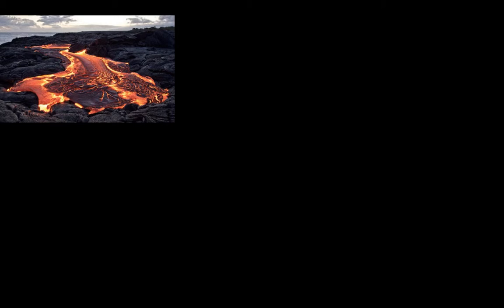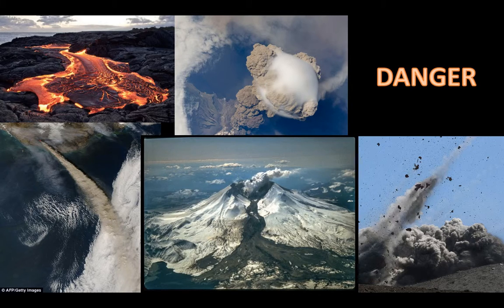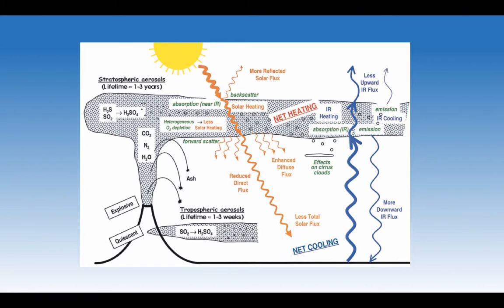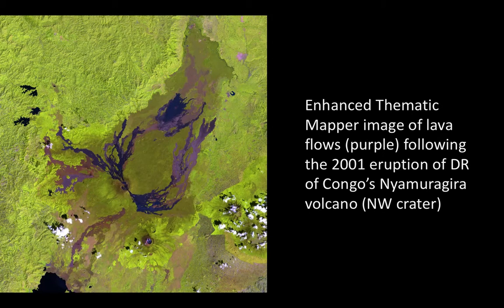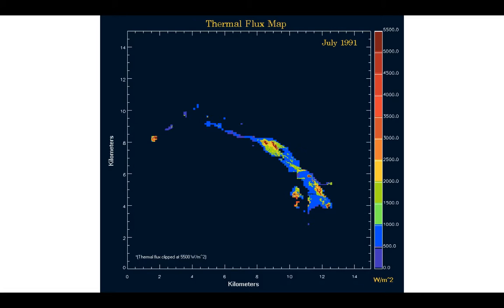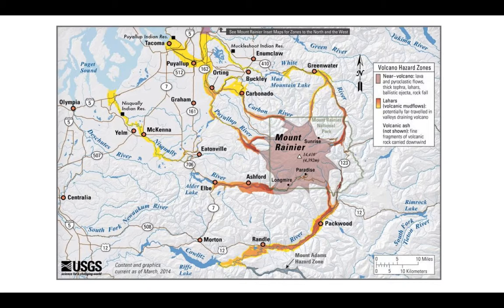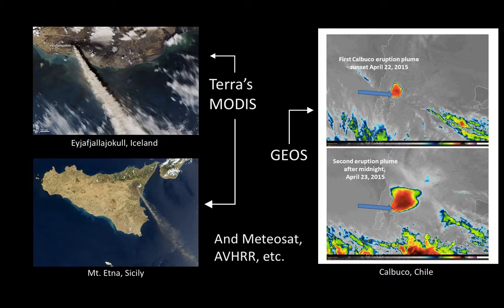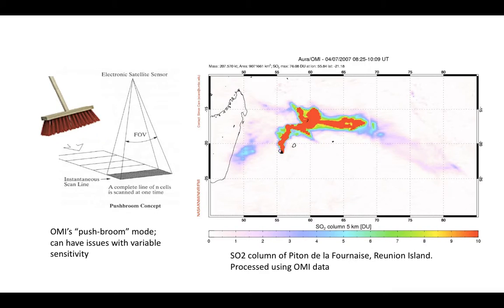A Case Study in Remote Sensing of Volcanic Activity